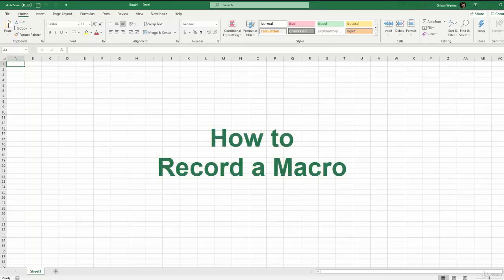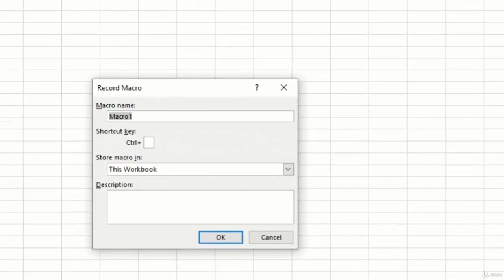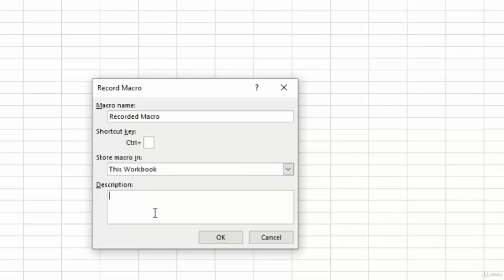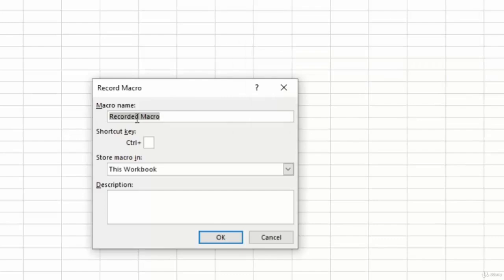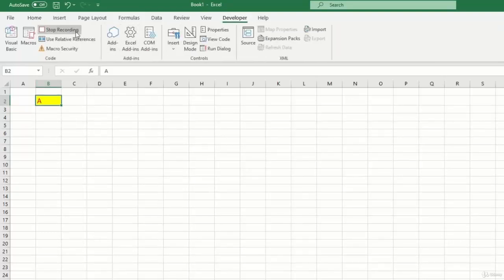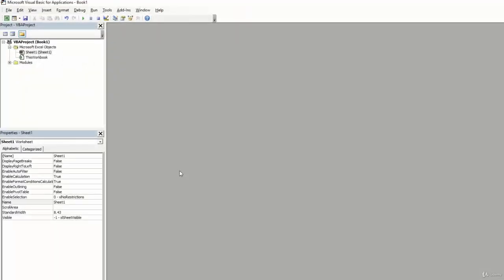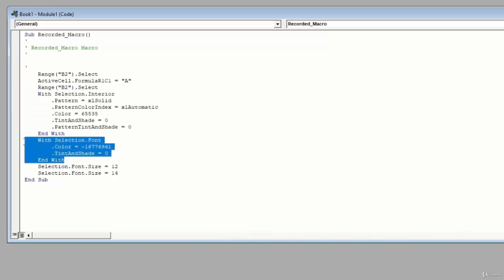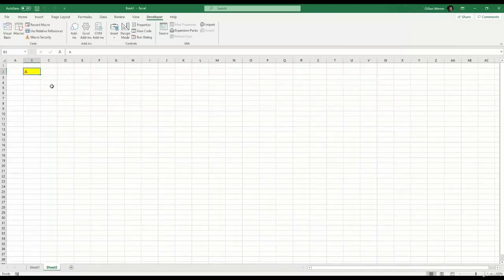How to Record a Simple Macro in Excel | Excel VBA for Beginners | Step by Step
In this video, you will learn How to Record a Simple Macro in Microsoft Excel using the built-in macro recorder. This lesson is ideal for beginners who want to start Excel automation without writing code.

In this tutorial, you will learn:
1. What is a Macro in Excel
2. What is Macro Recorder and how it works
3. How to enable the Developer Tab
4. Step-by-step process to record a simple macro
5. How to run, edit, and delete recorded macros
6. Difference between recorded macros and VBA code

Perfect for students, accountants, MIS executives, data analysts, office professionals, and anyone who wants to save time using Excel automation.